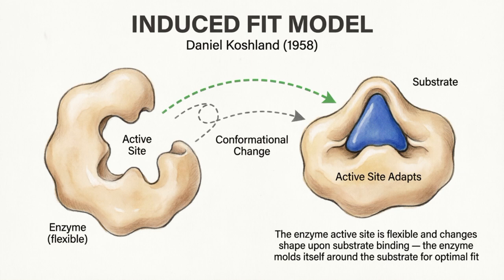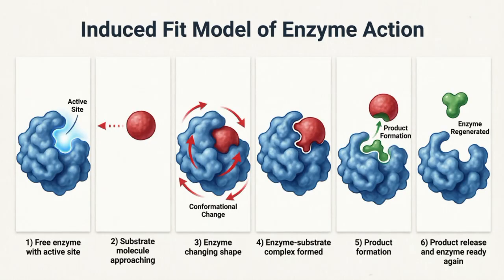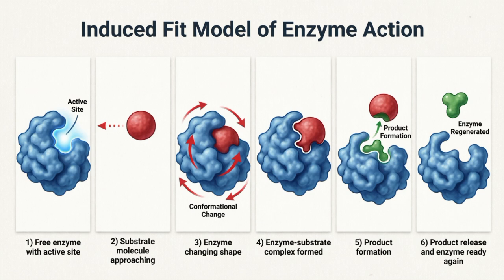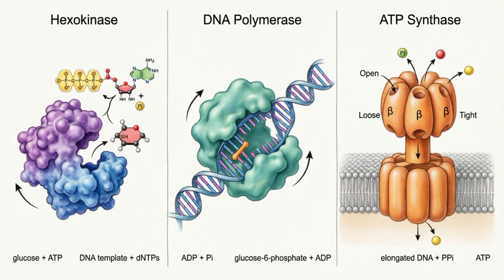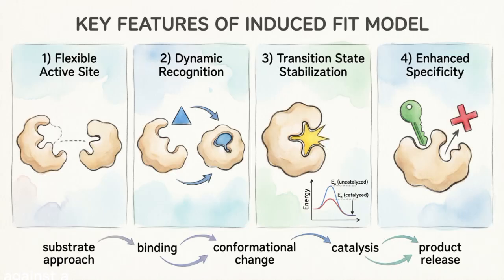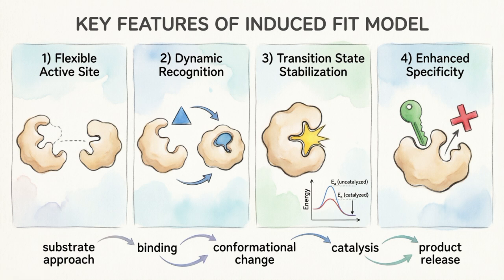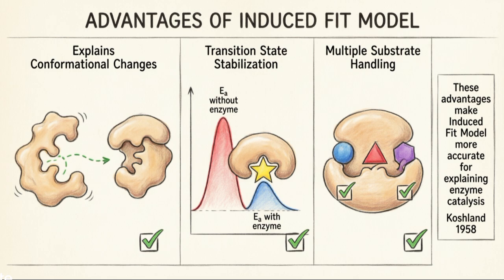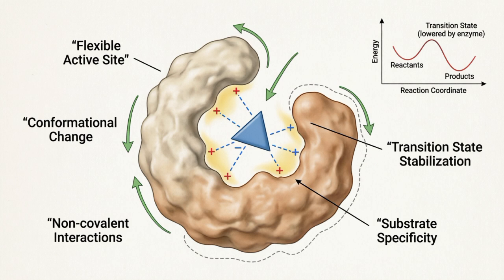**Induced Fit vs Lock & Key: Enzyme Mechanism by Koshland | Quick Tutorial**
🔬 Learn the Induced Fit Model of enzyme action proposed by Daniel Koshland in 1958. This complete animated tutorial (9:38) explains enzyme-substrate interaction, conformational changes, mechanism, real-world examples, and advantages over the Lock & Key model.

📚 Perfect for: Biology students | Biochemistry learners | NEET/JEE/MBBS prep | Science educators

⏱️ VIDEO CHAPTERS (Corrected):
0:00 - Introduction to Induced Fit Model
1:43 - Koshland's Statement & Core Concept
3:35 - Mechanism: How Enzyme-Substrate Binding Works
6:14 - Real Examples: Hexokinase, Proteases, DNA Polymerase
7:35 - Key Features of the Induced Fit Model
8:47 - Advantages Over Lock & Key Theory
9:38 - Conformational Change Summary & Takeaways

🧬 KEY TOPICS COVERED:
• What is the Induced Fit Model? (Definition)
• Daniel Koshland's 1958 breakthrough theory
• Step-by-step enzyme-substrate binding mechanism
• Conformational changes in enzyme active sites
• Real biological examples and applications
• Comparison: Induced Fit vs Lock & Key Model
• Why this model better explains enzyme specificity
• Role of molecular forces in enzyme catalysis

🎓 EDUCATIONAL VALUE:
This video breaks down complex biochemistry concepts into clear, visual explanations with accurate scientific terminology. Ideal for high school, undergraduate, and competitive exam preparation.

💬 Have questions? Drop them in the comments! We respond to every query.